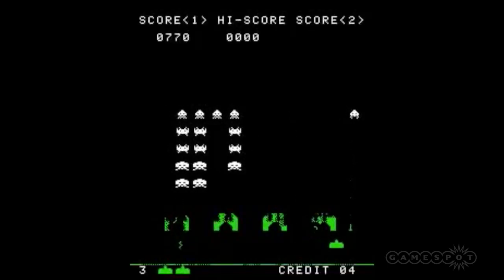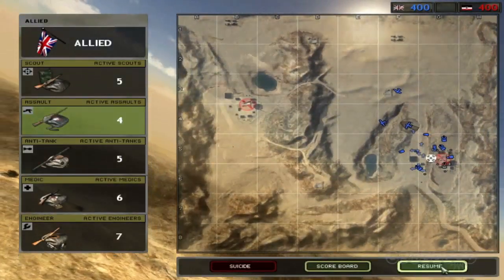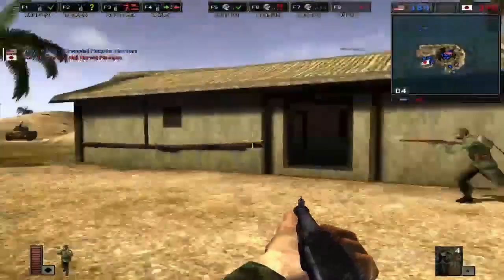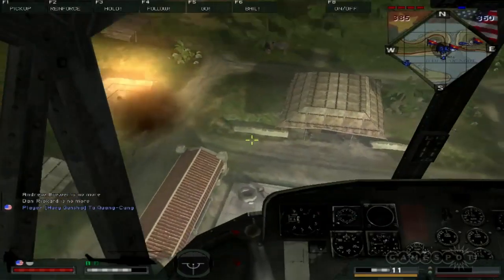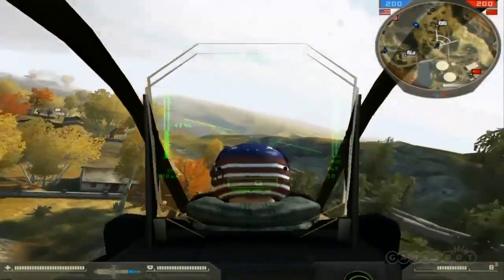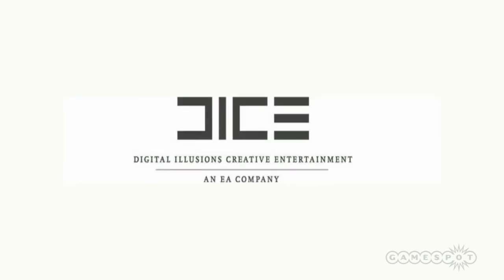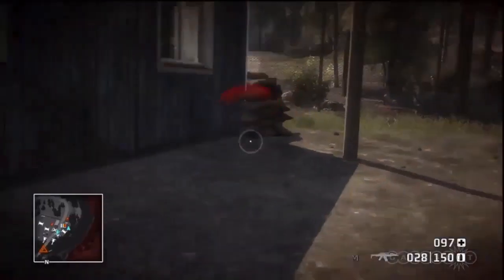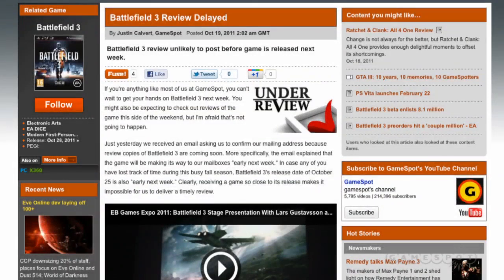EFMS - History of Battlefield Games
Everything you ever wanted to know about the Battlefield series in one handy video. Presented by Danny O'Dwyer.